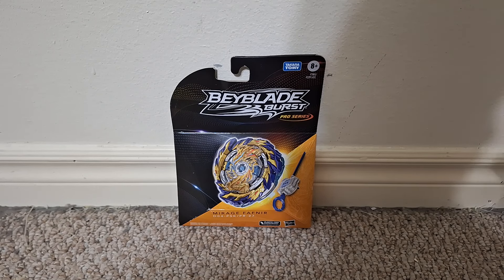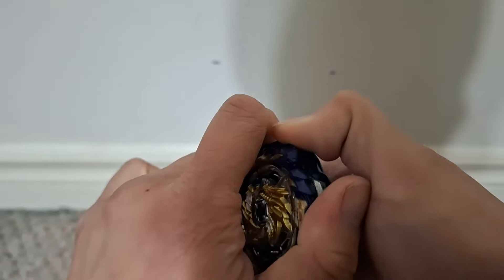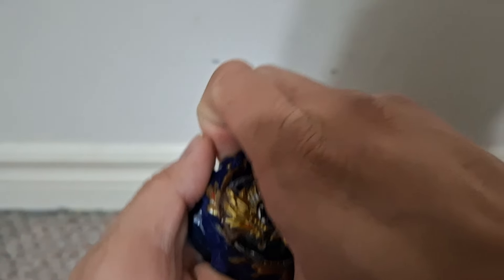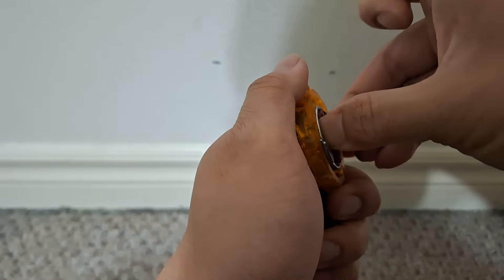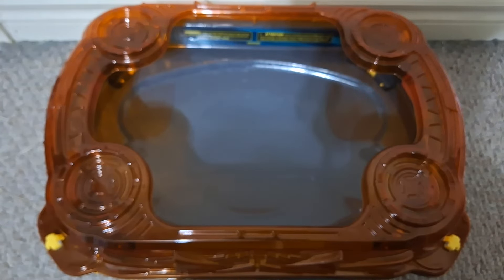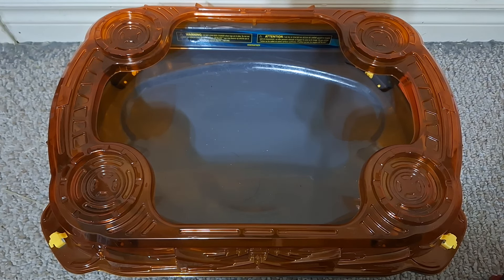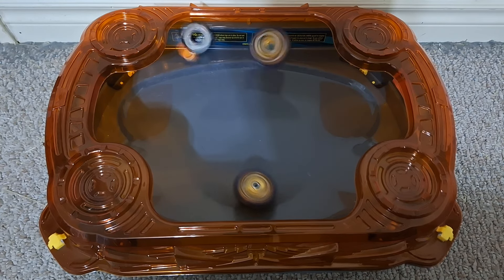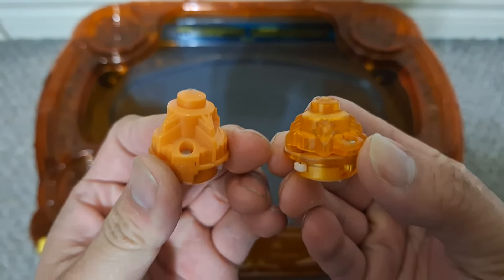Beyblade Burst Pro Series Mirage Fafnir review